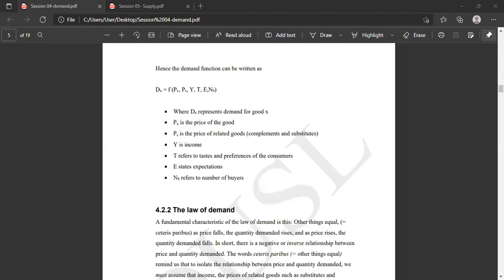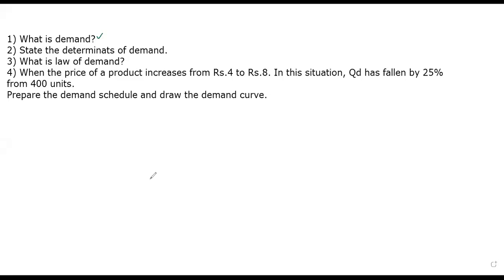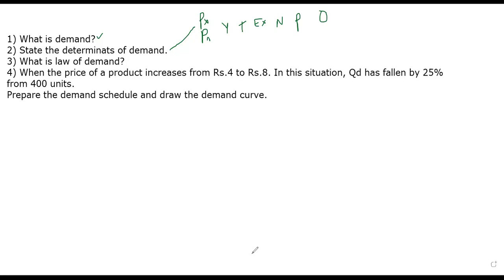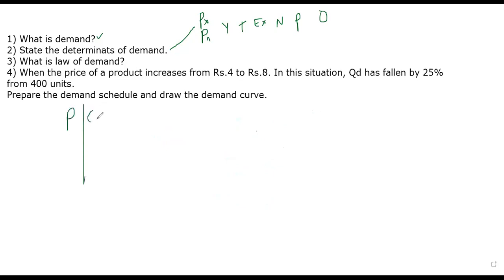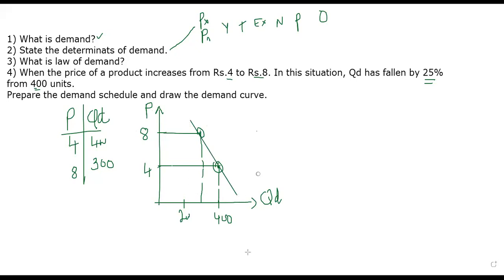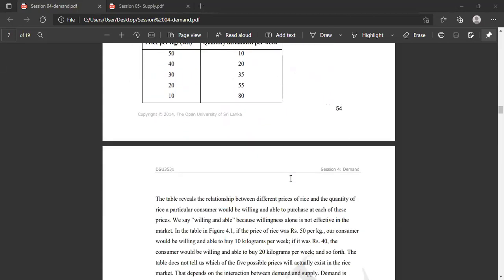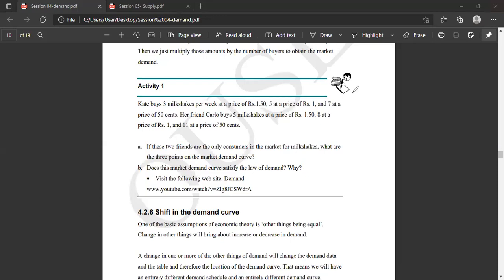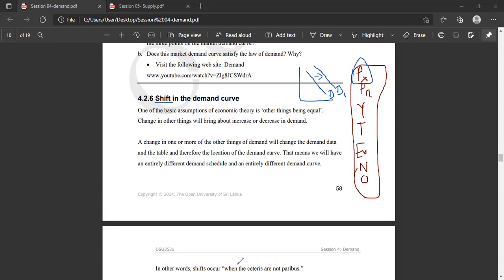Econ for BA Social Science OUSL - 1